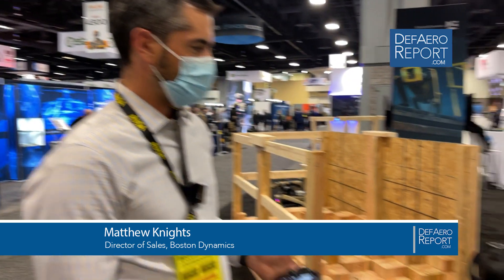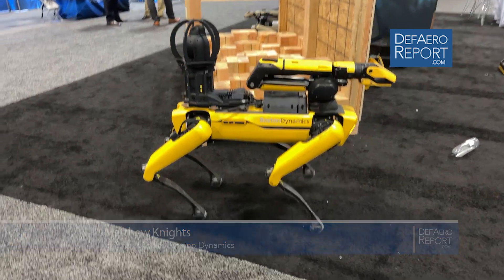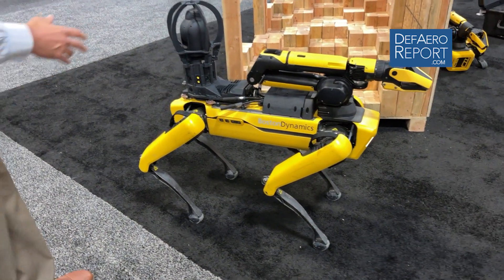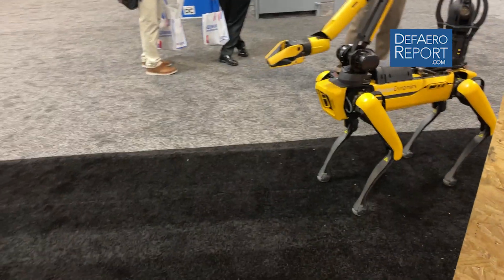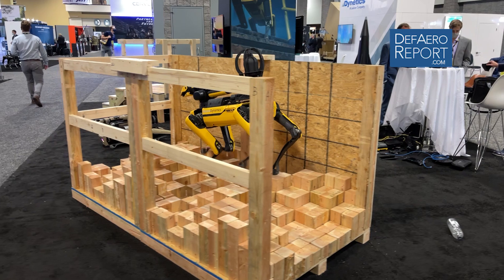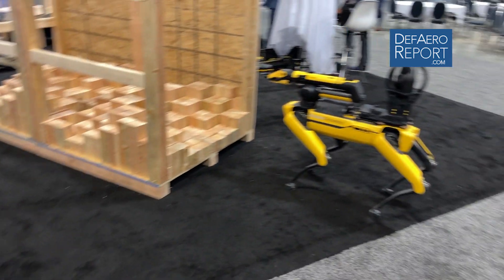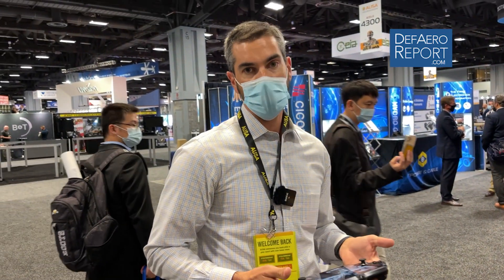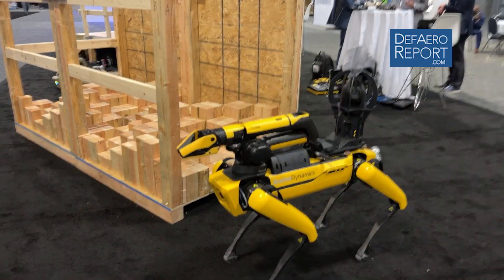Boston Dynamics' Spot at AUSA 2021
Matthew Knights, Boston Dynamics' Director of Sales, showcases what their quadroped robot spot can do at the Association of the United States Army’s 2021 conference and tradeshow in Washington, DC.